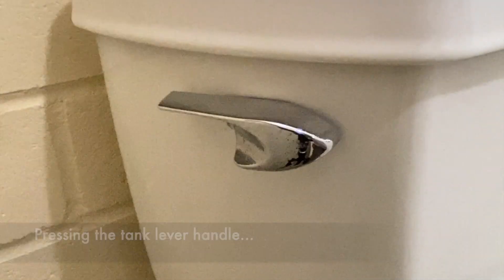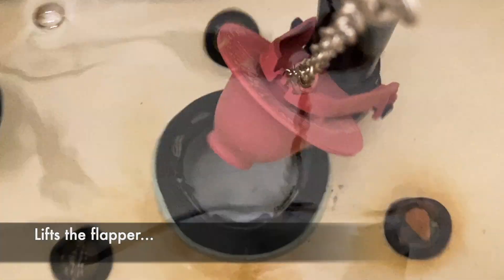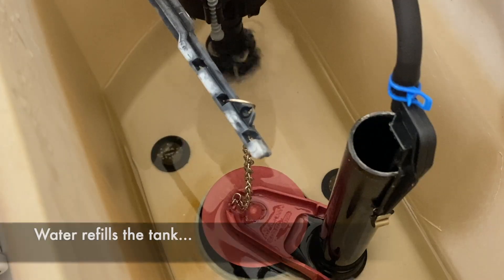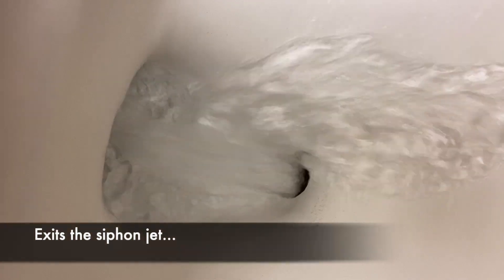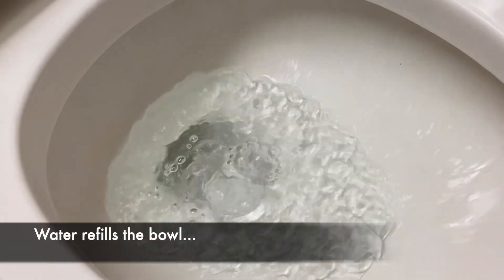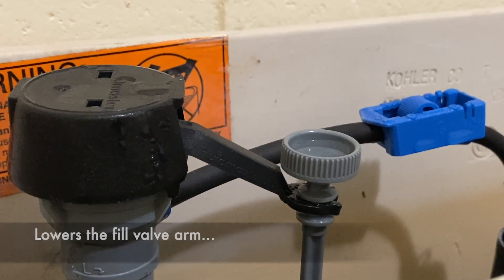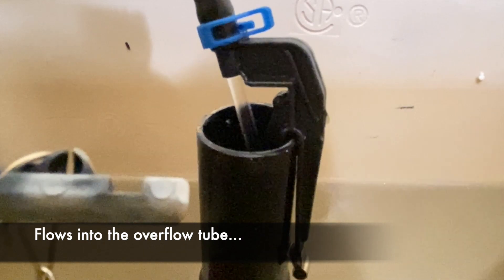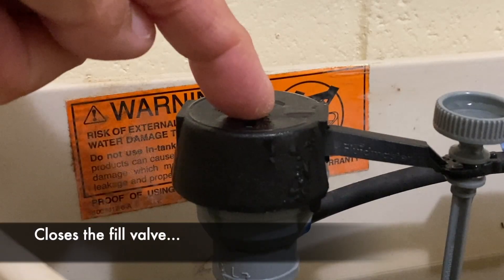How Toilets Work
3 chain reactions happen each time you flush your toilet.  Learn what they are in this video.  See how the toilet flush valve, toilet bowl, and toilet fill valve work together in unison.